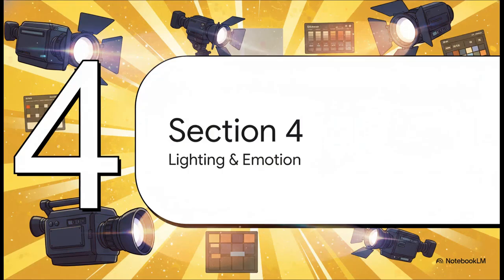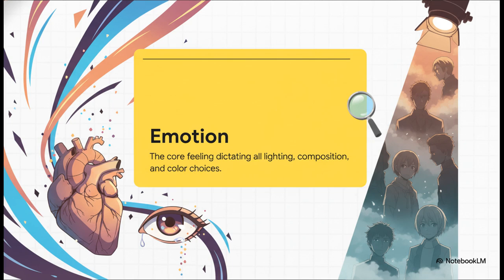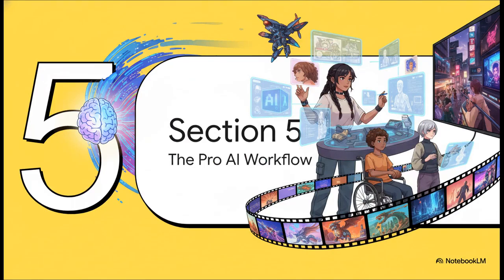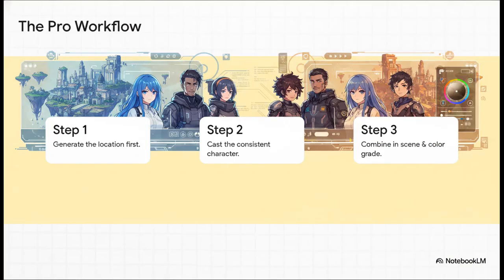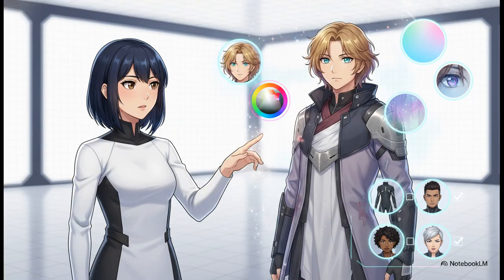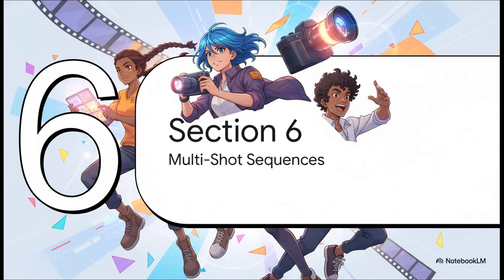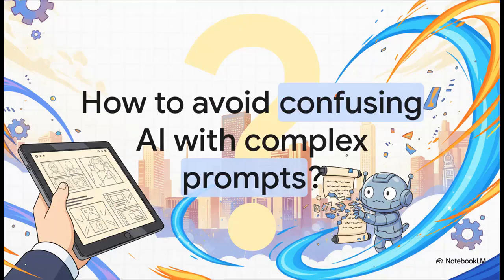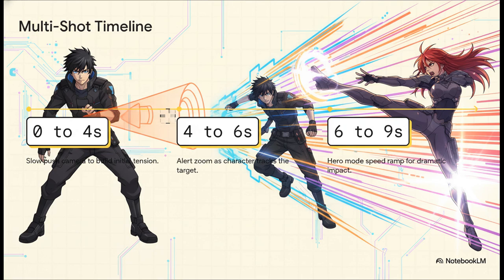How To Make A AI Video In 2026 As A Beginner | AI tutorial Video | AI totorial # Beginner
English me

Sure 👍 What would you like in English?

Tell me the topic or sentence, and I’ll write it in English for you.

Create a description for my YouTube video on the topic how to make a ai video on 2026 as a Beginner

Here’s a powerful, SEO-friendly YouTube description you can use 👇

🚀 How To Make AI Videos in 2026 as a Beginner (Step-by-Step Guide)

Want to start creating AI videos but don’t know where to begin? 🤖🎬
In this video, I’ll show you exactly how beginners can create high-quality AI videos in 2026 — even with zero experience!

You’ll learn:
✅ What AI video tools to use in 2026
✅ How to create scripts using AI
✅ How to generate AI voiceovers
✅ How to create AI visuals & animations
✅ How to edit and upload your AI video professionally
✅ Tips to monetize your AI videos

Whether you want to start a YouTube channel, grow on social media, or build an online income stream — this beginner-friendly tutorial will help you take your first step.

💡 No expensive software needed.
💡 No technical skills required.
💡 Just follow the steps and start creating today!

If you want, I can also create:

🔥 A more viral version

📈 A USA-targeted SEO version

⚡ A short description for Shorts

🎯 Tags for ranking

Create a USA-targeted SEO version

Here’s a USA-targeted, SEO-optimized YouTube description designed to rank and attract American viewers 🇺🇸👇

🚀 How to Make AI Videos in 2026 (Beginner Guide for USA Creators)

Want to start an AI YouTube channel in 2026 but don’t know where to begin? In this step-by-step tutorial, I’ll show you exactly how beginners in the USA can create professional AI videos using the latest AI tools — even with zero experience.

AI content is exploding across YouTube, TikTok, and Instagram, and now is the best time to start. Whether you want to build a side hustle, grow a faceless YouTube channel, or create AI automation content, this guide will walk you through everything.

🔥 In This Video You’ll Learn:
• Best AI video tools in 2026
• How to create viral scripts using AI
• How to generate realistic AI voiceovers
• How to edit AI videos like a pro
• How to monetize your AI content in the USA

This tutorial is perfect for:
✔ Beginners in the United States
✔ Students & side hustlers
✔ Aspiring YouTubers
✔ Anyone interested in AI automation

Start your AI content journey today and stay ahead of the 2026 trend.